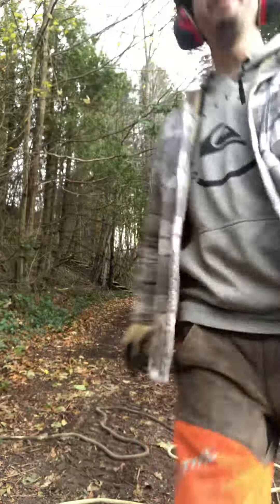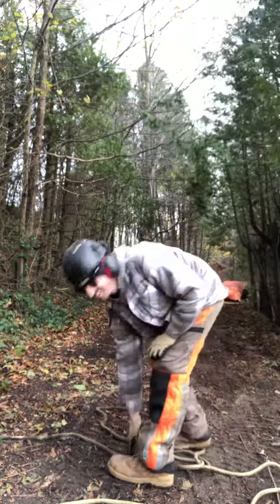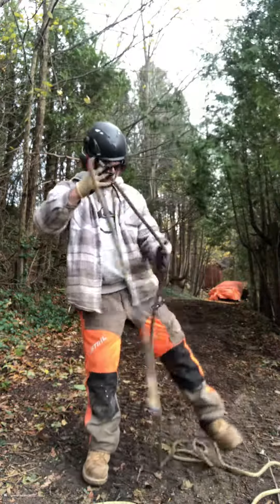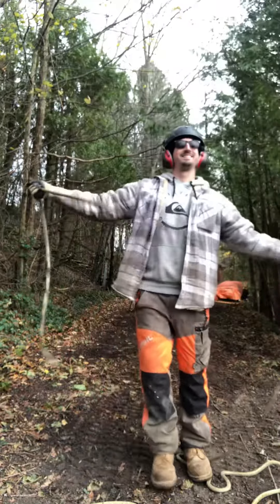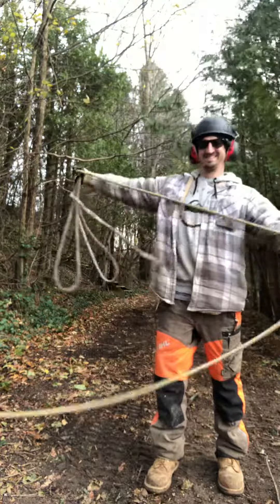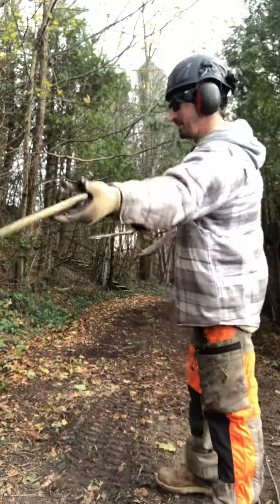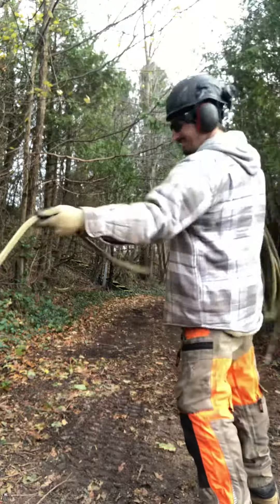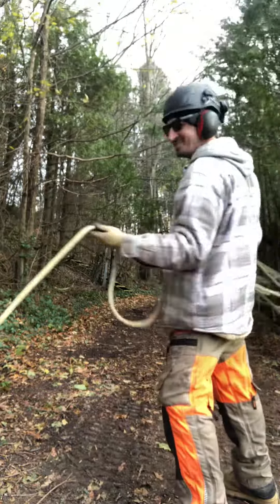How to wrap up an arborist rope